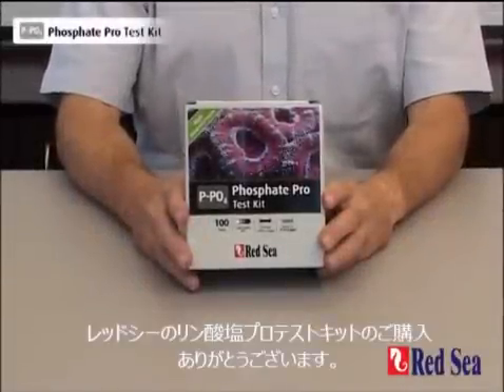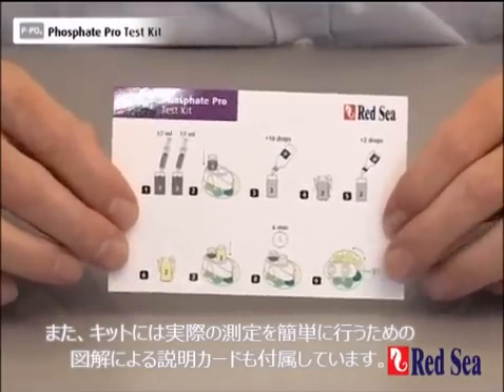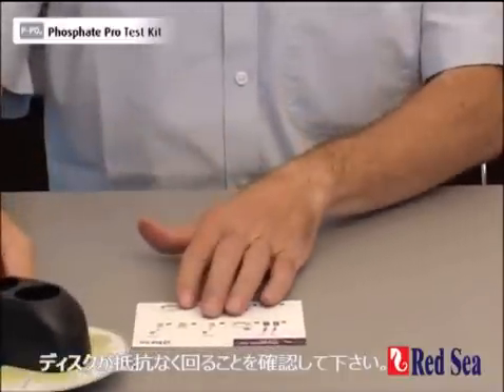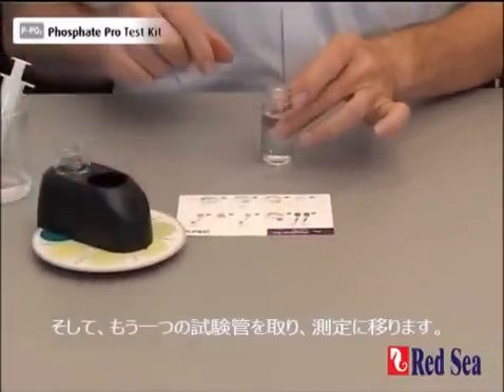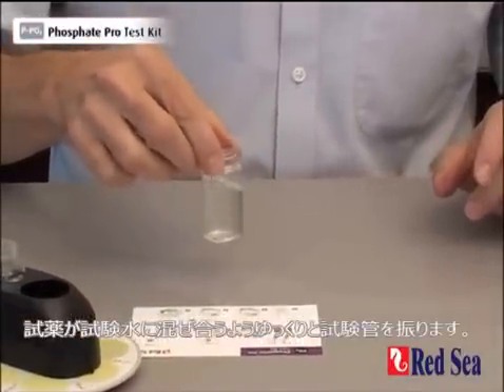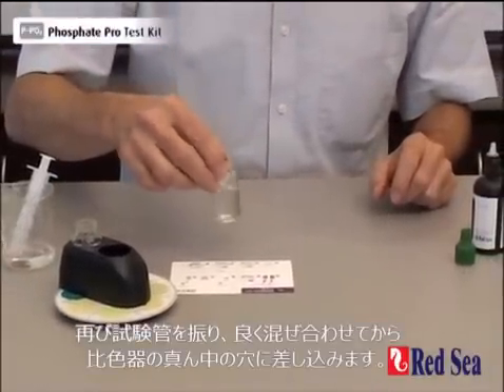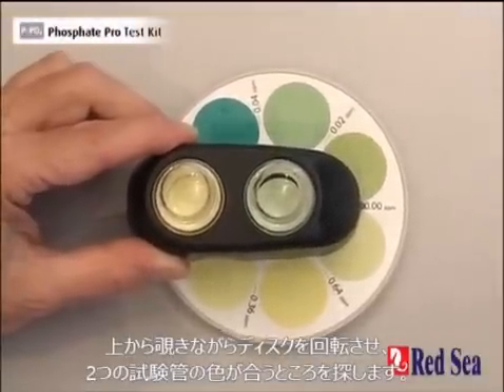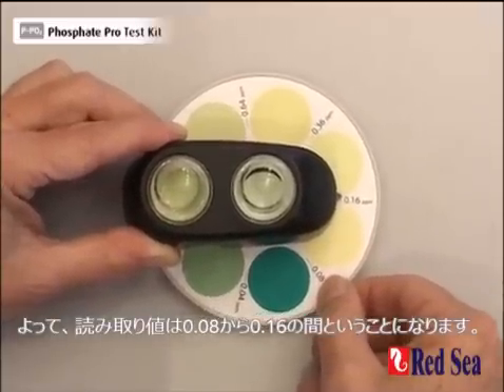リン酸塩プロテストキット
レッドシーのリン酸塩プロテストキットは飼育水のリン酸塩濃度を0.02ppmの高精度で測定する比色方式の検査試薬です。

リン酸塩プロテストキットと硝酸塩プロテストキットを併用することで、レッドシーのNO3:PO4-X（硝酸塩とリン酸塩の生物学的減少剤） の正確な添加ができます。

詳細について：
レッドシーリン酸塩プロテストキット；